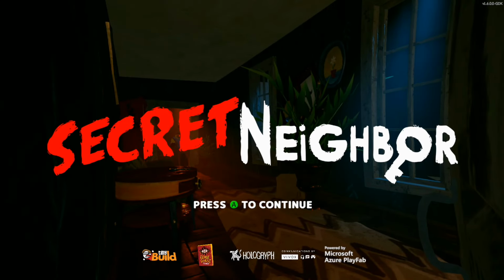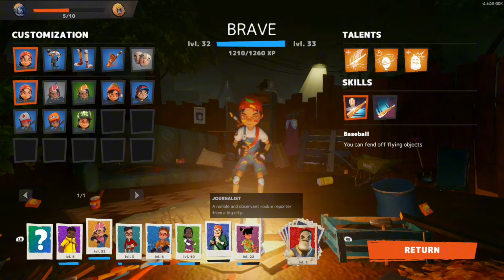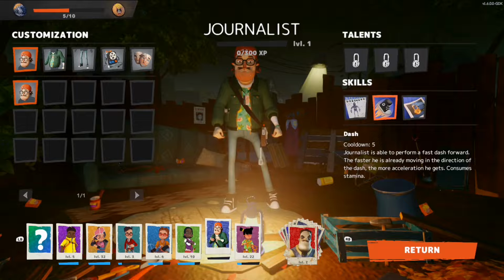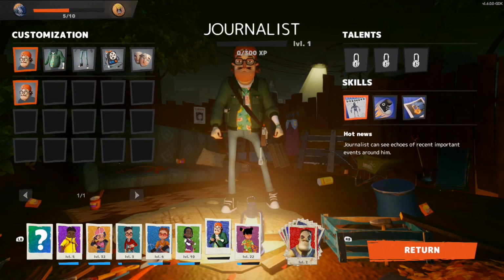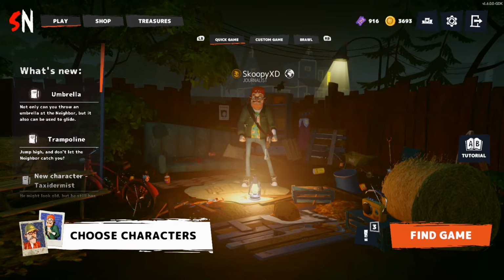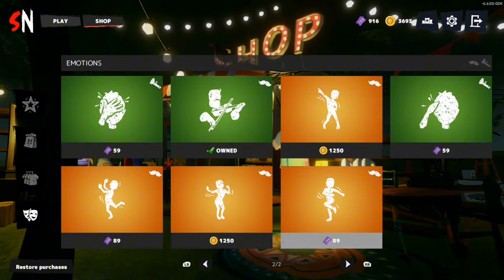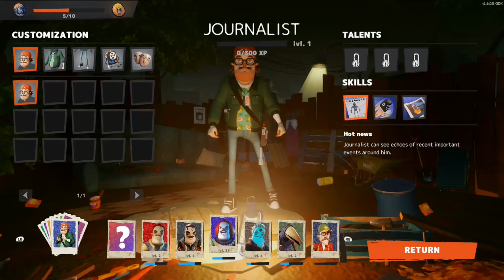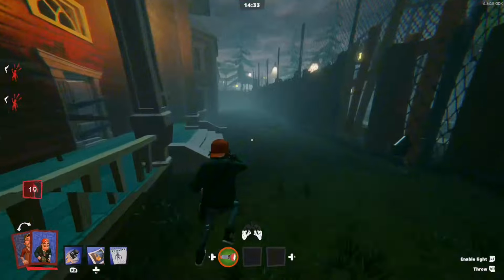The New Characters Has Arrived! - Secret Neighbor Update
00:00 Intro
00:57 New Characters & Shop
04:27 1st Match
09:23 2nd Match
12:25 3rd Match
15:53 4th Match
23:12 Outro